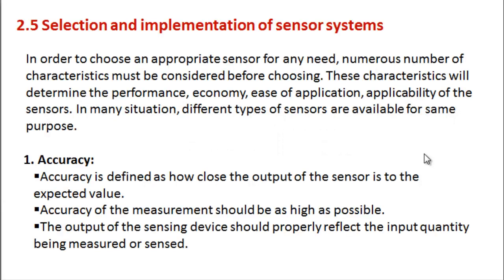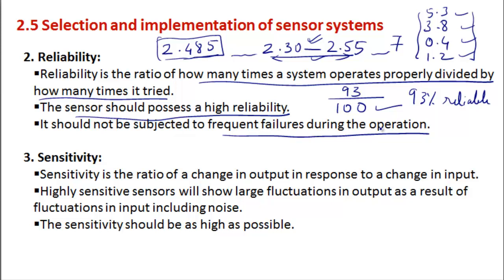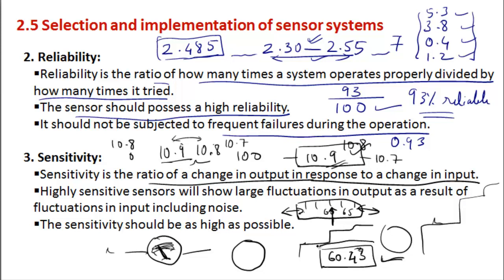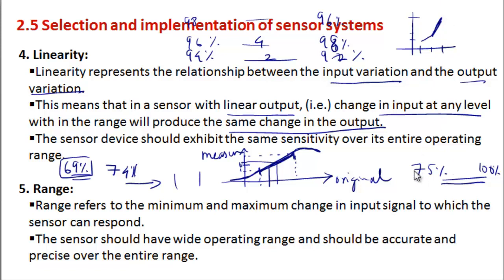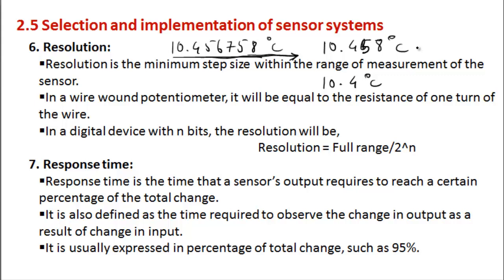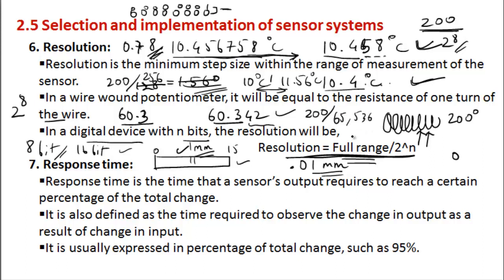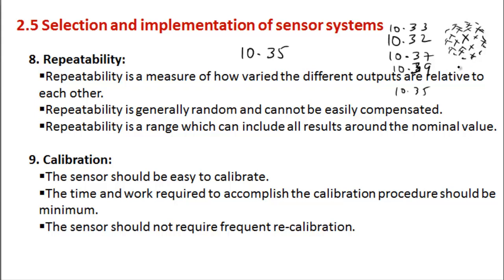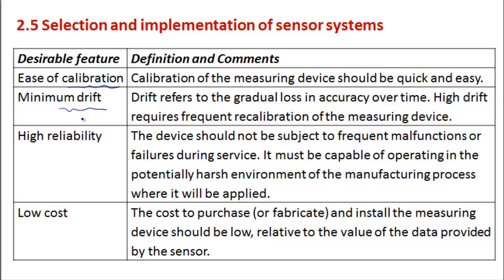KTU-RAT282-Module2- Selection and implementation of sensor systems